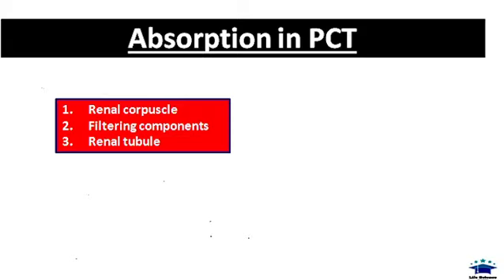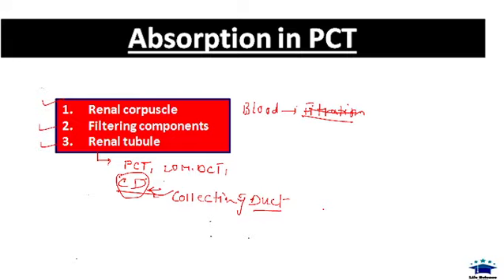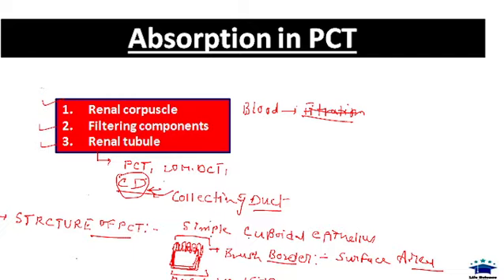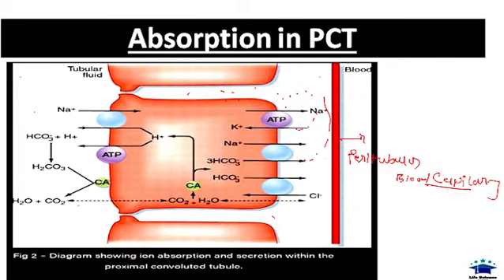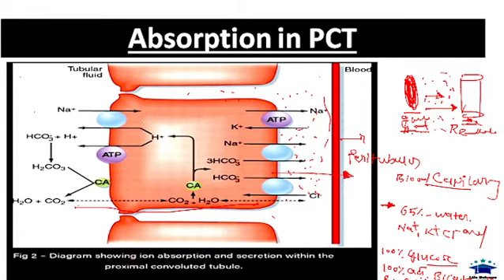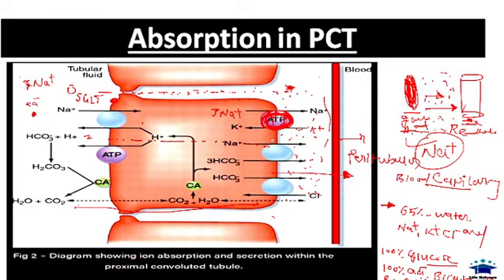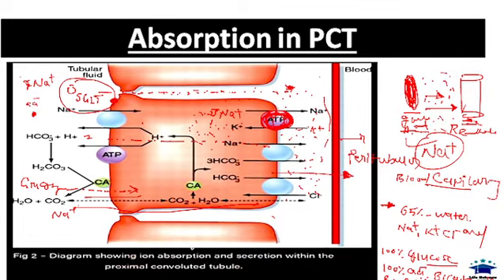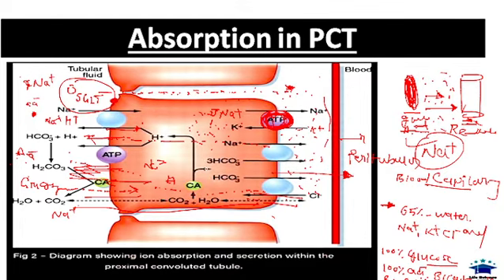Absorption in PCT(PROXIMAL CONVOLUTED TUBULE)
Tubular Reabsorption in kidney The Absorption in PCT with the help of

Queries solved:-
channel, transporter protein channel
Absorption in kidney
Mechanism of urine formation
Sodium reabsorption in kidney
Reabsorption of water in kidney

Keep supporting me So I can continue to provide more videos